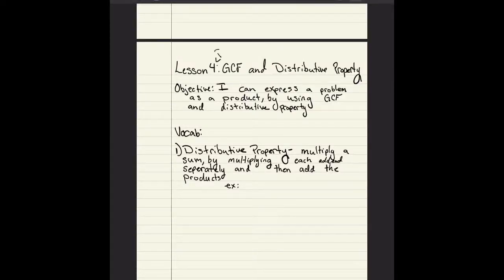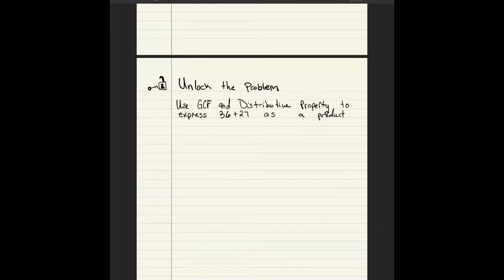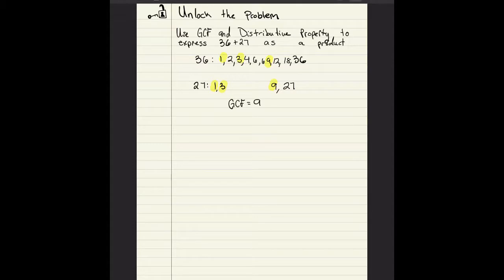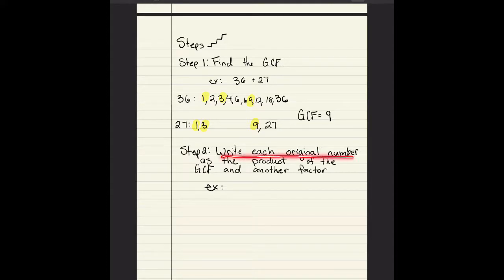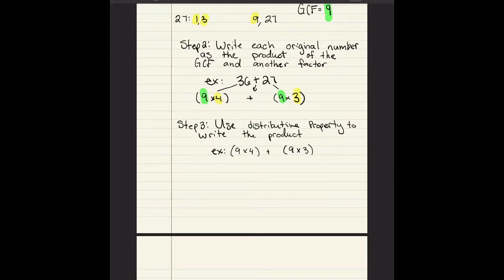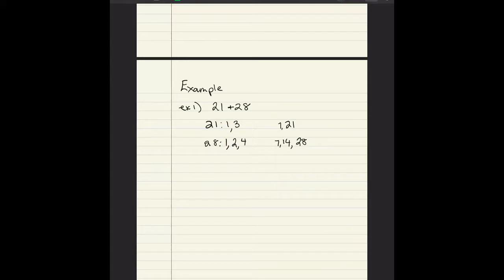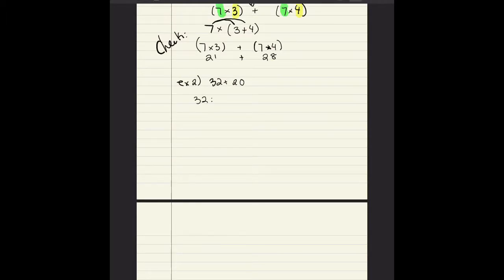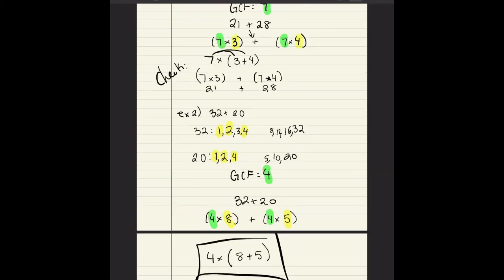Lesson 4, Part 2: GCF and Distributive property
Hello class! I recommend watching the video first then going back to take notes! Towards the end of the video the audio is out of sync from the action I am doing on screen. Let me know if this makes it hard to understand :)
After that you need to:
1) Do ch 1.4 Quiz
2) Complete 1.4 Homework